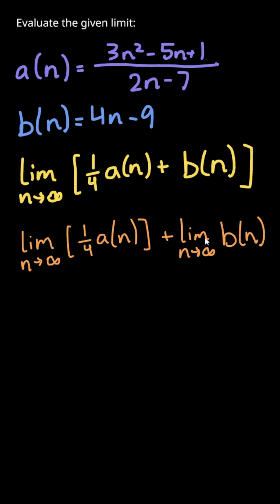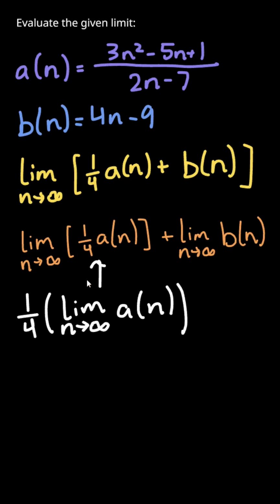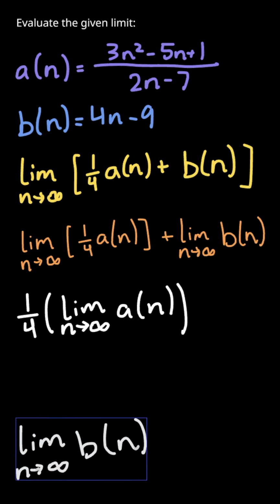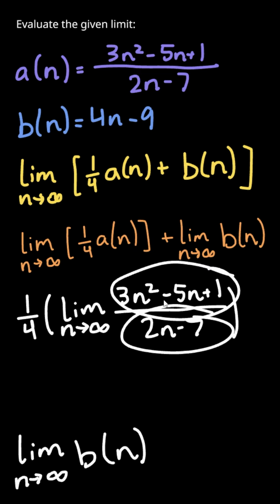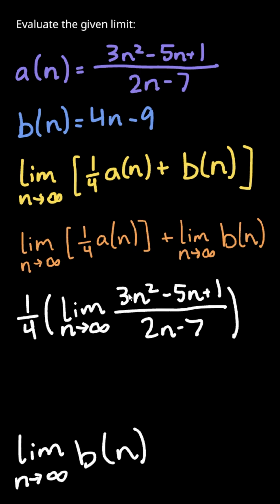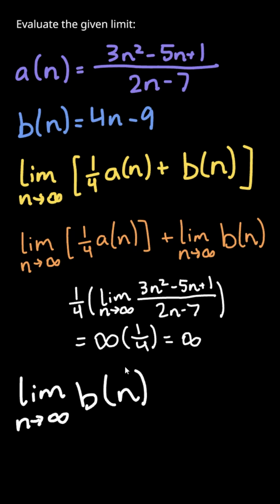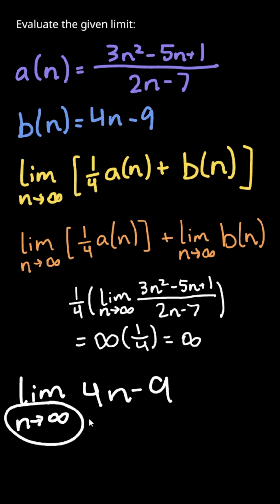This Limit is more CHALLENGING than people expect...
Did the problem stump ya, or did you fly through like a breeze? 😎
Was there anything new that you learned or burning questions that you have?